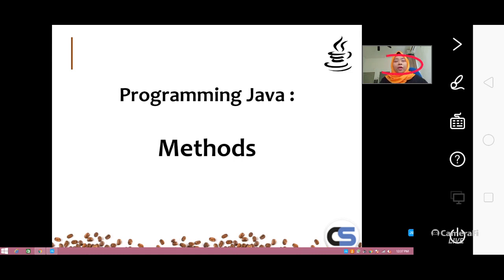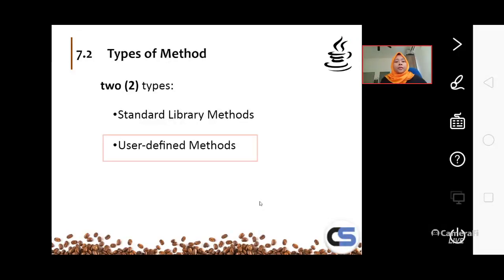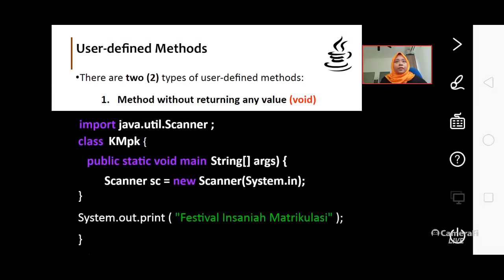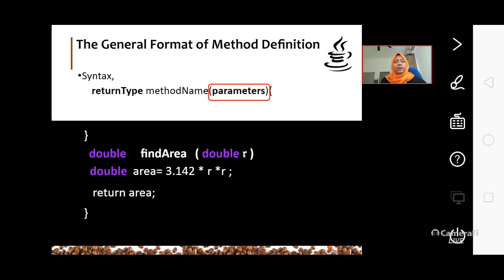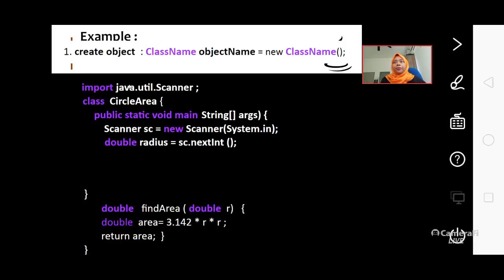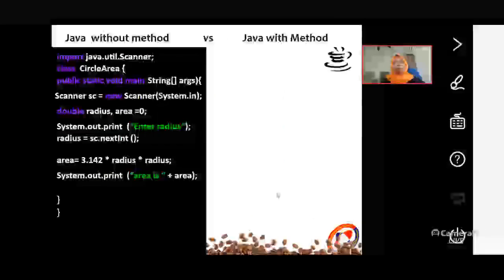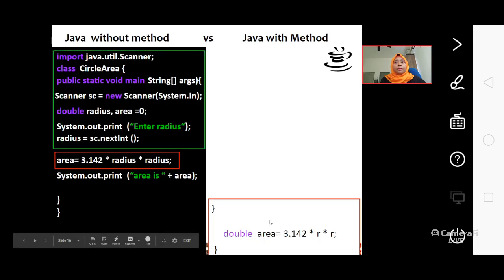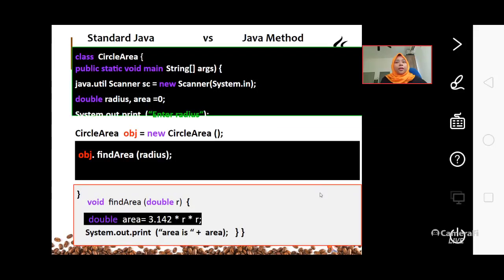Programming : Method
declare and create method